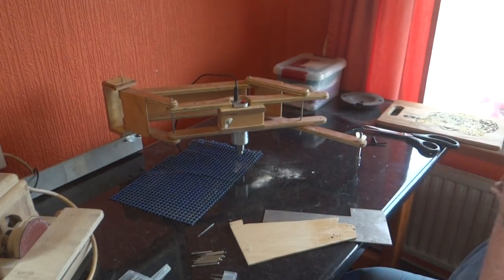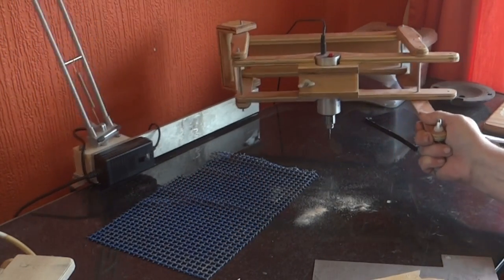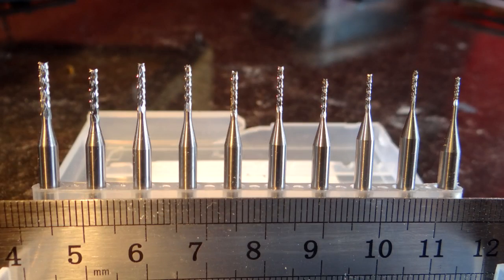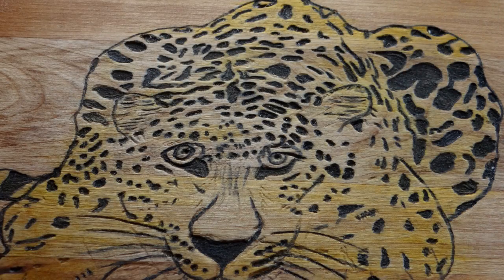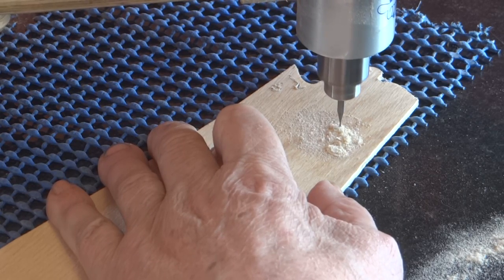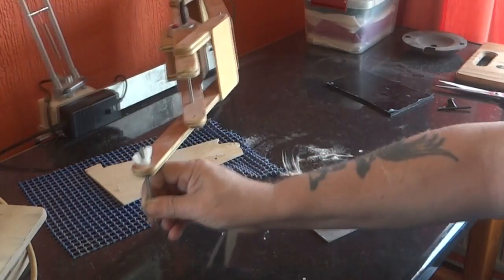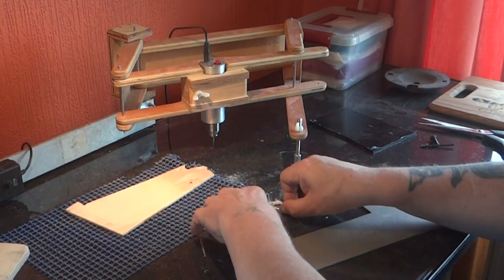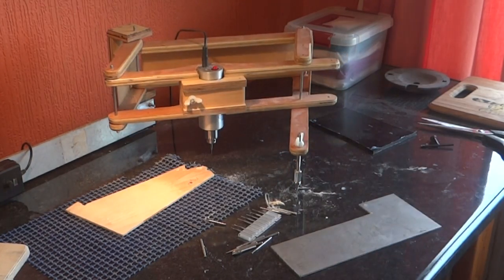Miniature 3D Pantograph Router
A suitable spindle motor